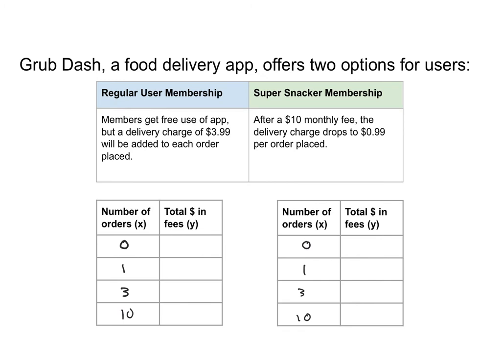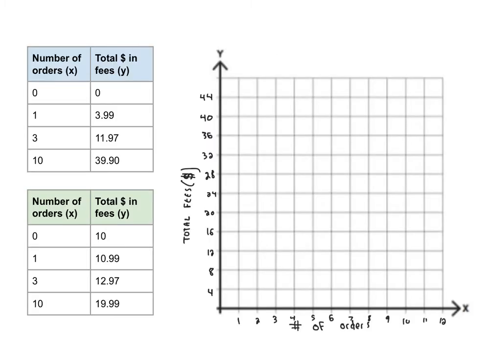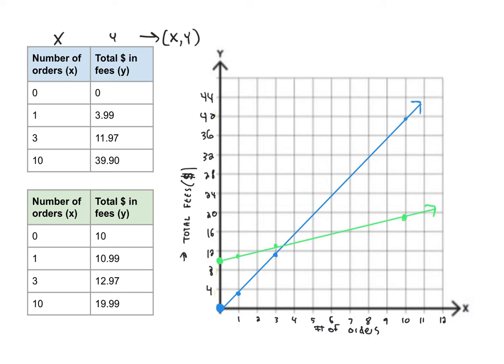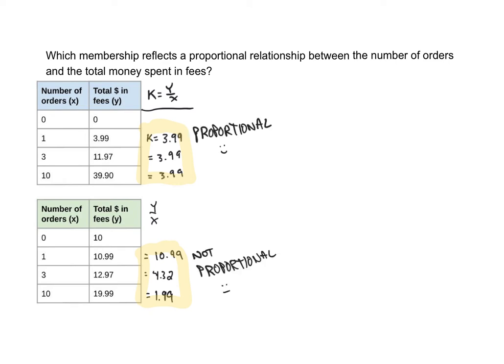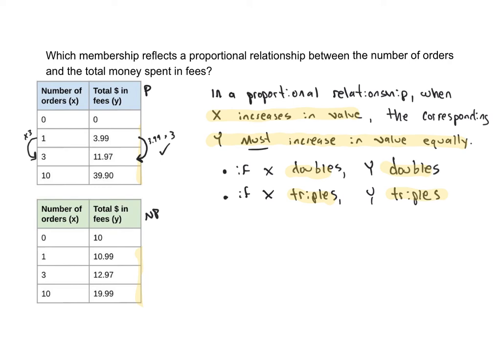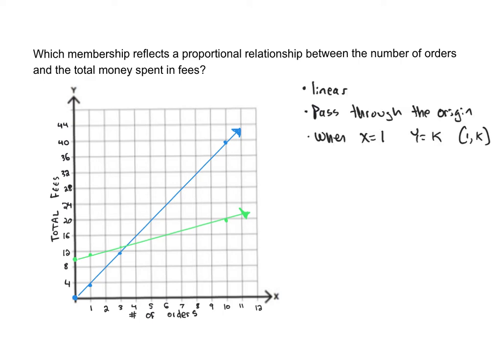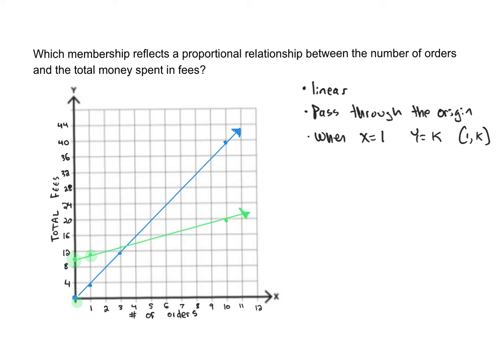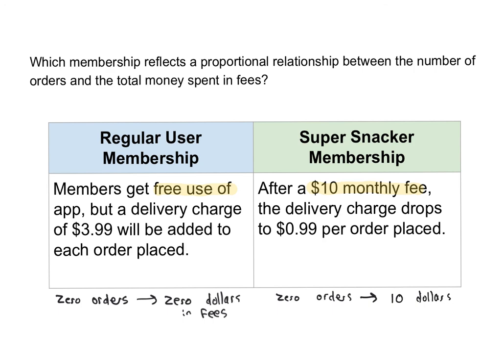3.8.1 Proportional or Not 1.mp4